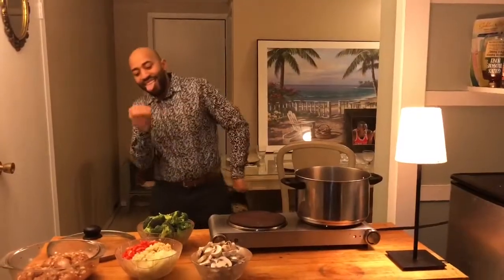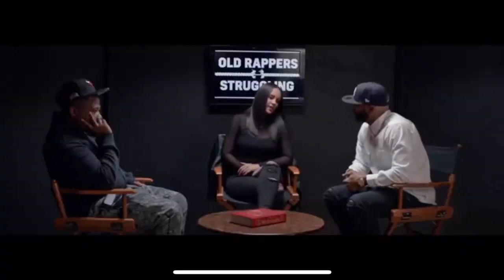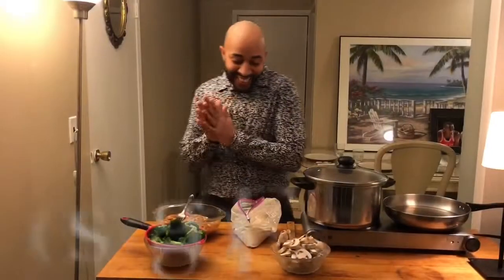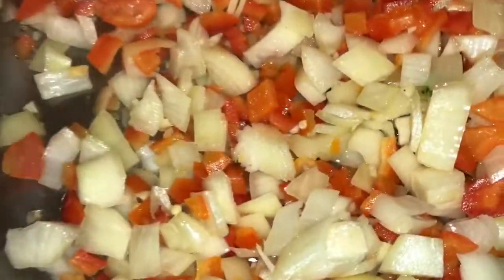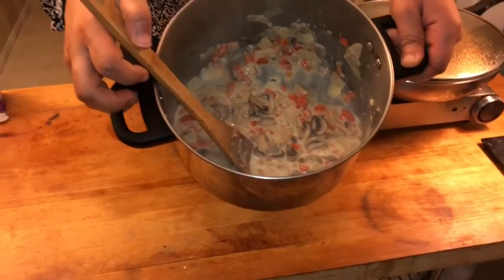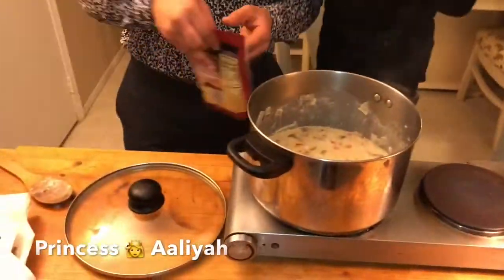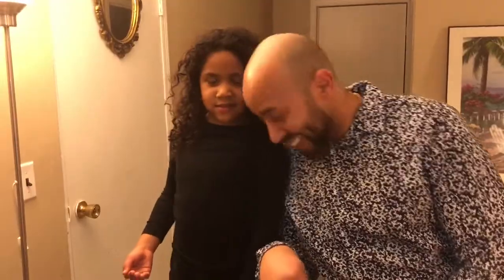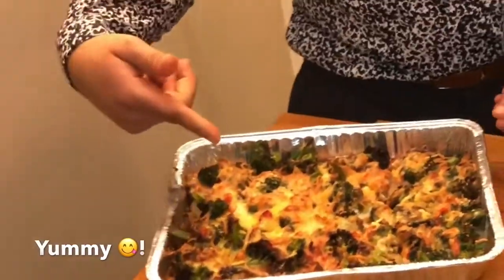How To Make Chicken & Broccoli Casserole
How To Make Chicken & Broccoli Casserole ingredients measurements Boneless Chicken, Broccoli, Mushrooms Onions pepper Garlic Half & Half Butter Cheese & lots of Love.